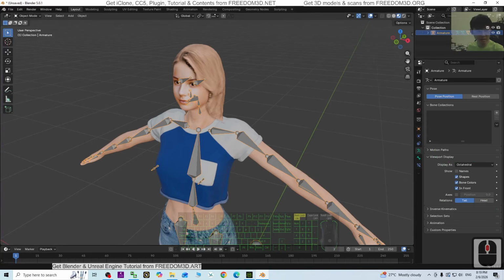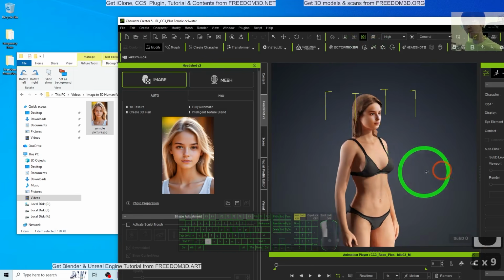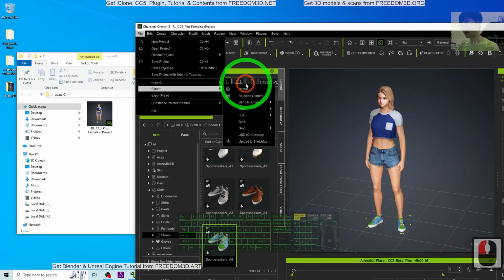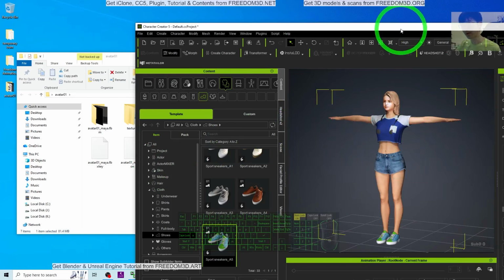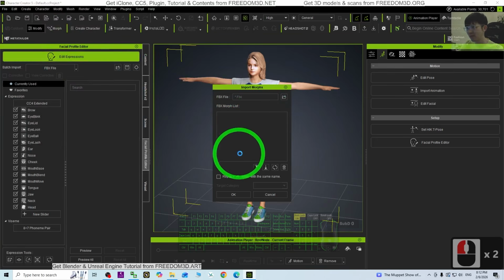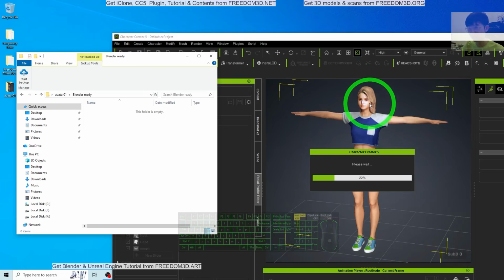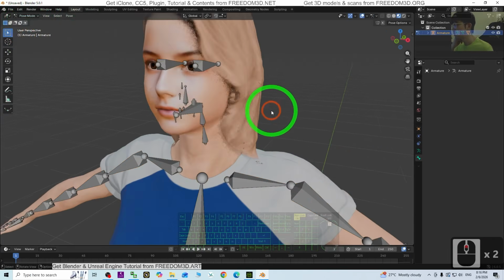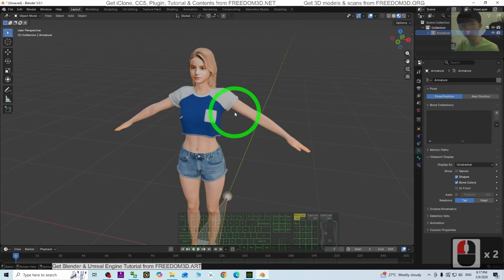Picture to 3D Human in Blender with Facial Shape Key & Skeleton with Character Creator 5 Headshot 2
Picture to 3D Human in Blender with Facial Shape Keys & Skeleton | Character Creator 5 Headshot 2 Tutorial

Turn a single headshot photo into a fully rigged 3D human character ready for Blender using Character Creator 5 (CC5) and Headshot 2. In this step-by-step tutorial, you’ll learn the complete pipeline from AI avatar generation to facial animation setup and final Blender integration, with fully working skeletons and shape keys for animation and posing.

This workflow is ideal for Blender users, 3D artists, and game developers who want a fast and production-ready AI-assisted character creation pipeline.

Chapters:

0:00 - Picture to 3D Human in Blender (CC5 + Headshot 2 Workflow)
1:10 - Avatar Generation in Character Creator 5 (Headshot 2 from Photo)
2:41 - Clothing Setup and Character Preparation
3:35 - Opacity Fix & Optimization (Maya FBX Intermediate Workflow)
6:44 - Facial Animation Setup (Facial Profile Editor & Morphs)
8:00 - Final Export for Blender (Optimized FBX with Merged Materials)
9:20 - Blender Import & Full Character Setup (Skeleton + Shape Keys Ready)

In this tutorial, you will learn how to:
- Generate a full 3D avatar from a single PNG or JPG using Headshot 2 in CC5
- Customize your character with clothing from the CC5 content library
- Fix transparency issues such as hair and clothing opacity using an intermediate FBX export/import workflow
- Set up facial animation using the Facial Profile Editor for expression-ready morph targets
- Export a Blender-optimized FBX with merged textures for better performance
- Import the character into Blender with fully functional skeleton and facial shape keys ready for animation

By the end of this workflow, your character will be fully rigged and ready for posing, animation, and further creative production inside Blender.